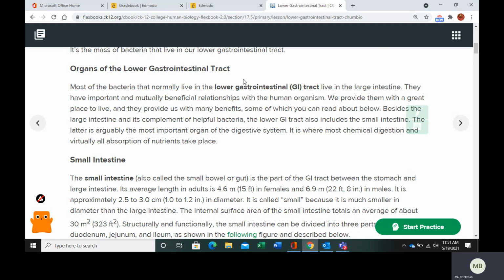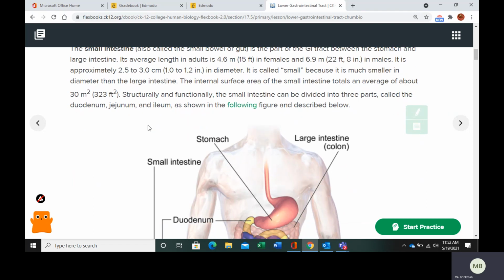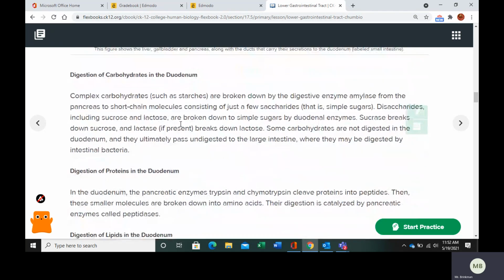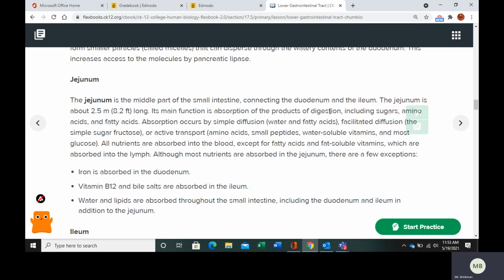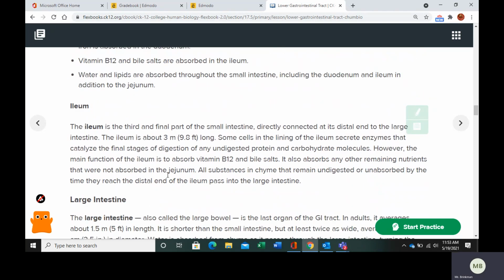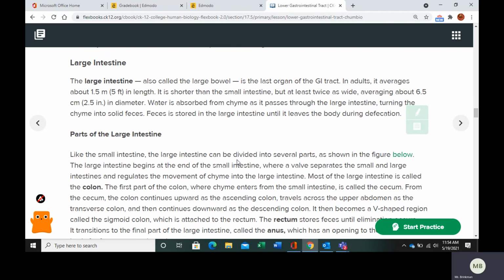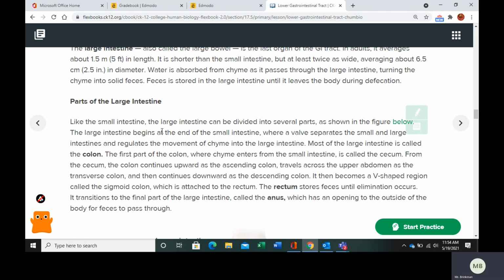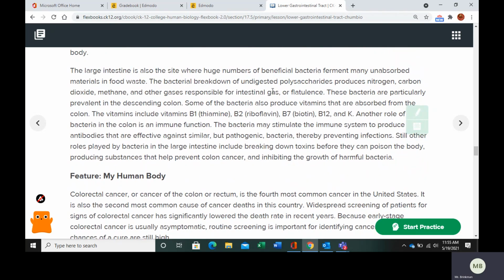Lower GI Tract